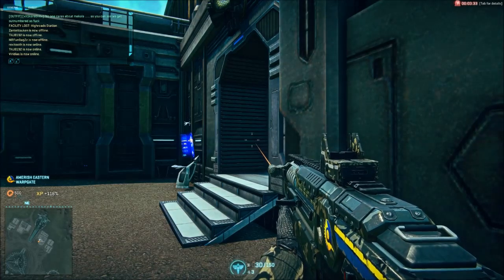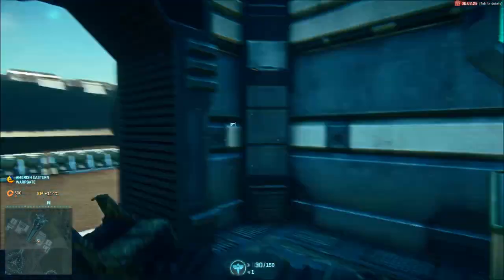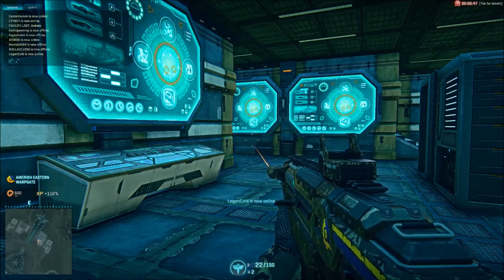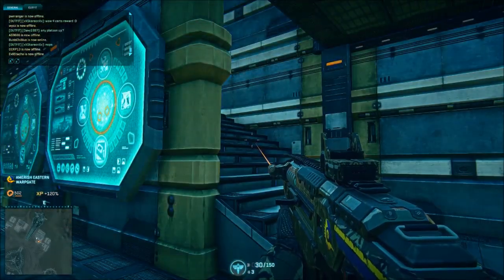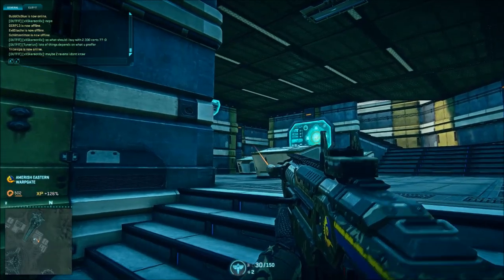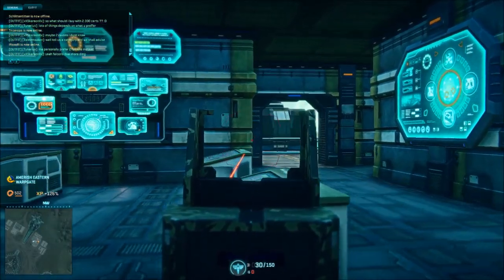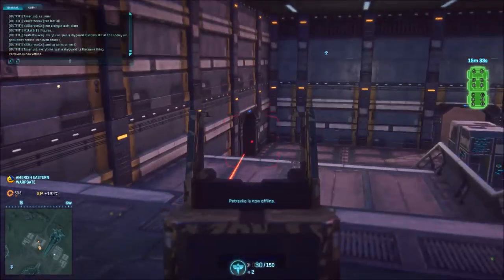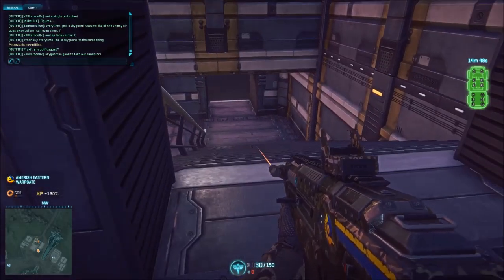Tutorial: How to better throw Grenades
A quick tutorial video about how to better throw and utilize grenades.

produced by [ORBS] Dextro
Orbital Strike Force on Woodman EU